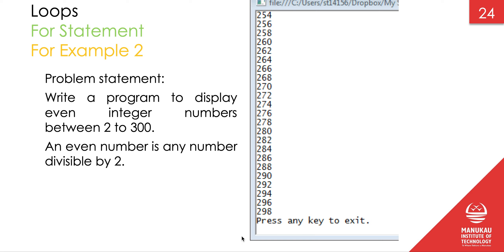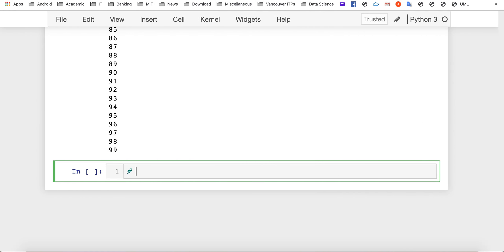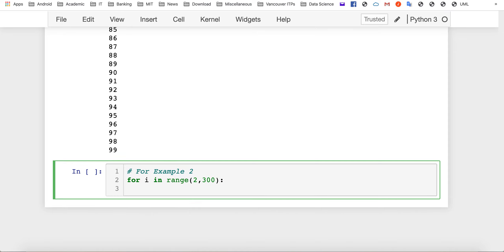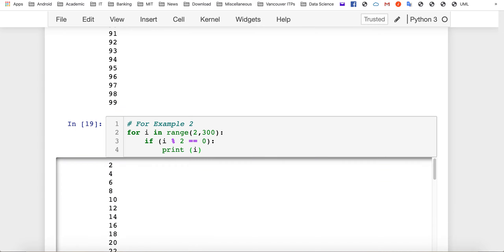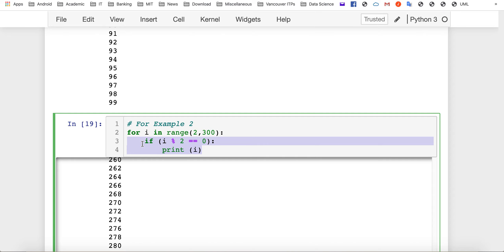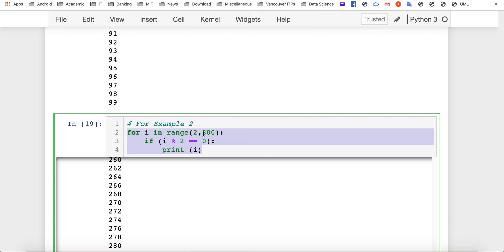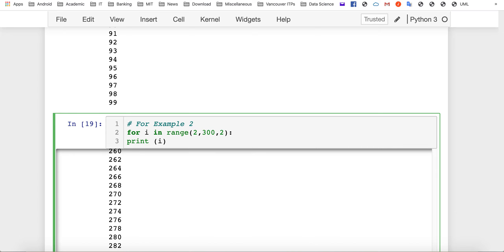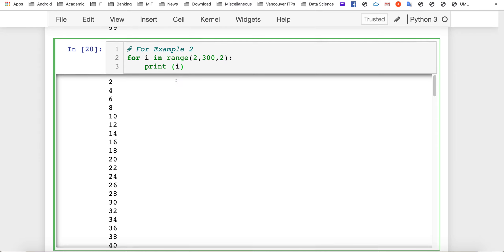For Example 2 - Fundamentals of Software Development with Python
Problem statement:
Write a program to display even integer numbers between 2 to 300.
An even number is any number divisible by 2.